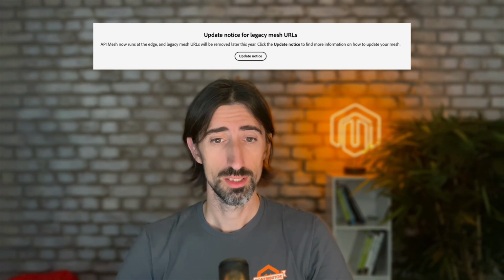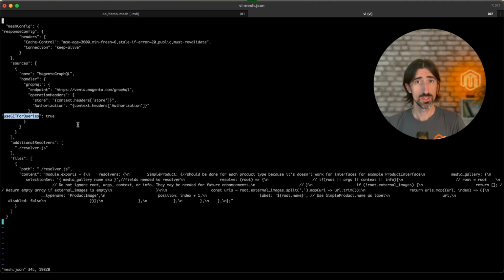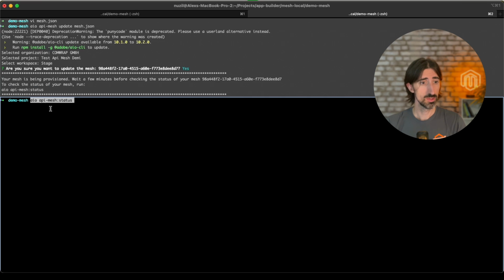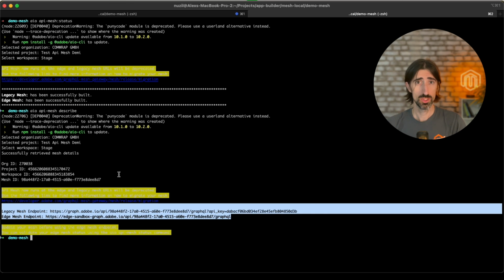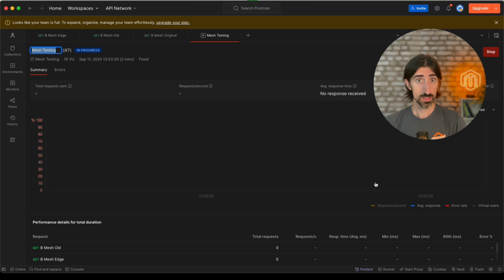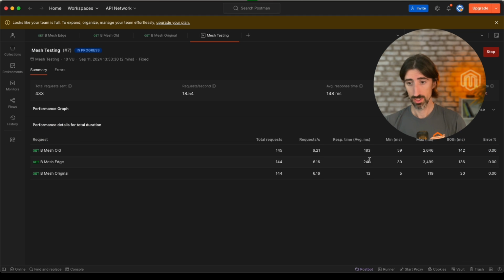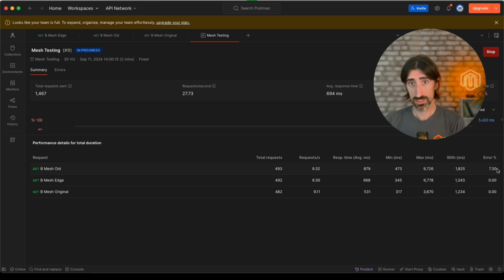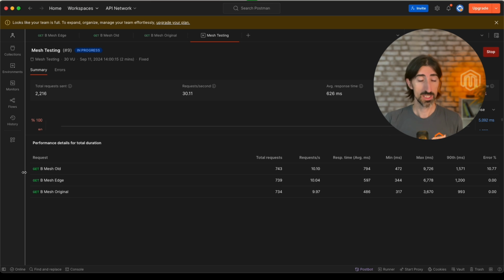Adobe Api Mesh at the Edge. Testing new feature.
Sommer 2024, Adobe released new version of API Mesh and at this time API Mesh runs at the edge.

With official note
"As part of our ongoing commitment to provide you with the best possible experience, we are enhancing API Mesh's infrastructure to run at the edge in 330 global locations."

And I directly decided to make a tests and especially performance tests and explained what really changed.

So enjoy!

00:01 What is it about
01:55 Do not forget!
02:15 Mesh CLI
05:45 Mesh Performance